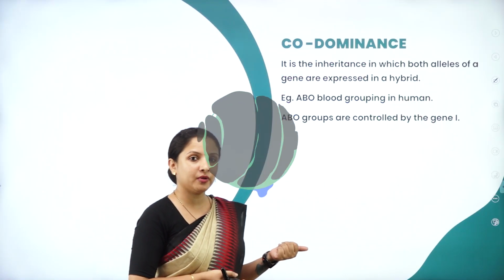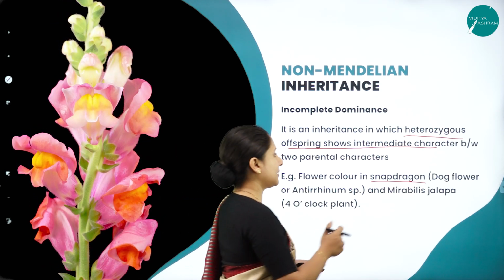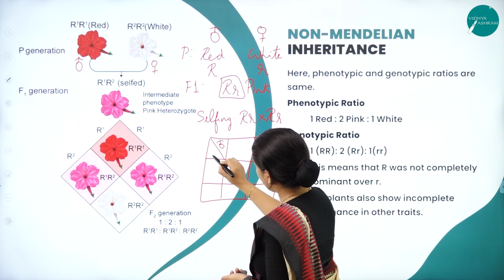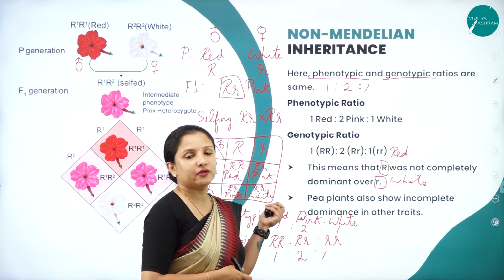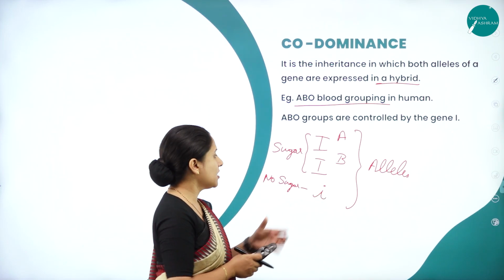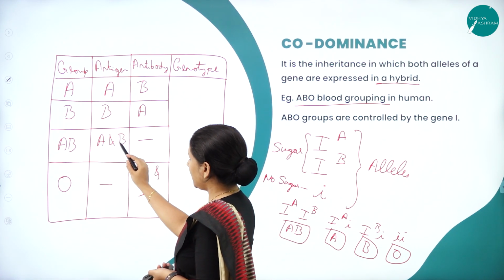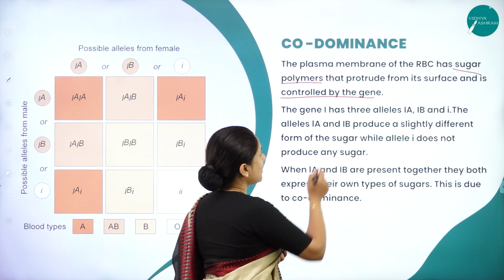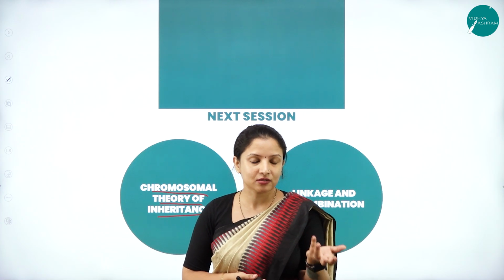DAY 19 | BIOLOGY | CLASS XII | INHERITANCE AND VARIATIONS | L3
Class : CBSE XII
Stream : SCIENCE AND COMMERCE
Subject :BIOLOGY
Chapter Name : INHERITANCE AND VARIATIONS
LECTURE : 3